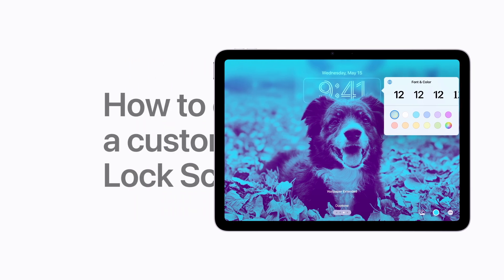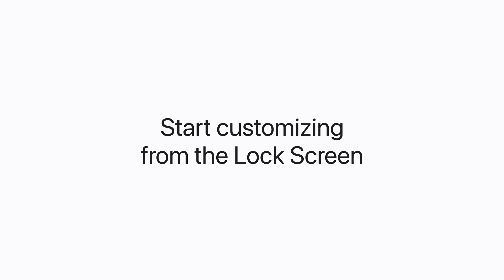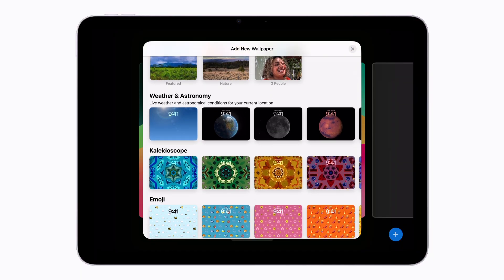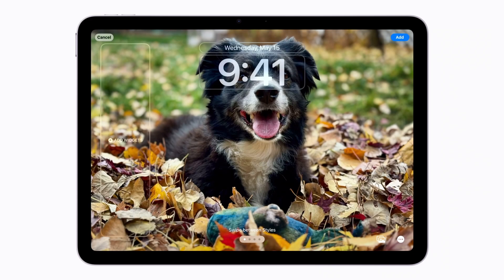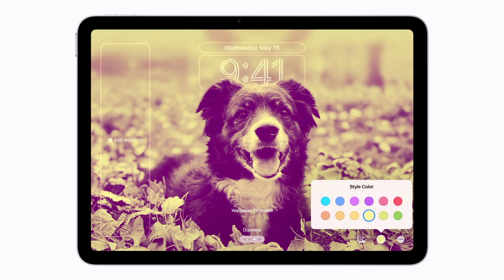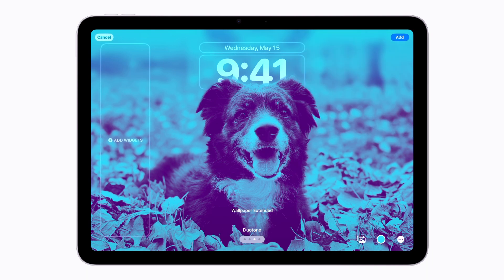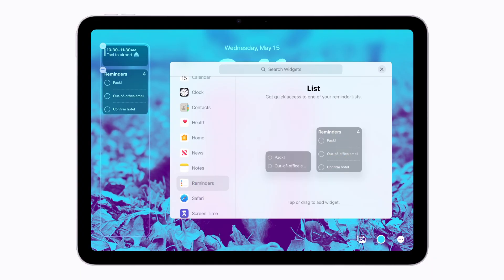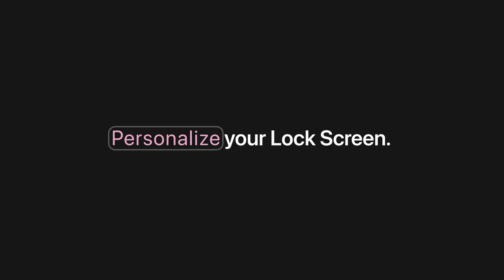How to create a custom iPad Lock Screen | Apple Support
You can customize your iPad Lock Screen with photos or add widgets to keep current information at your fingertips.